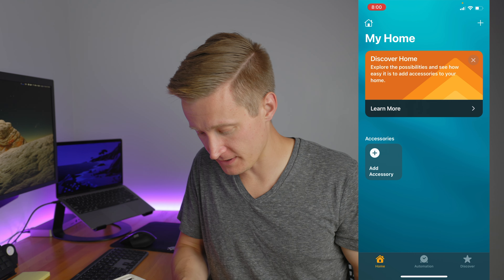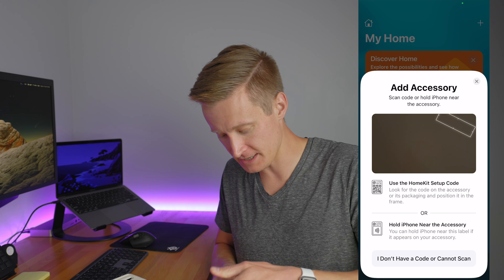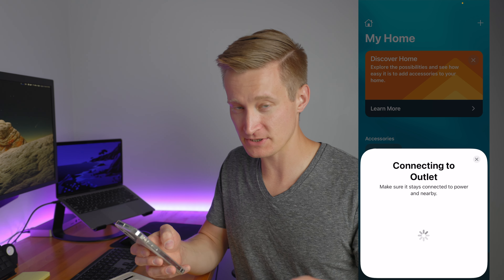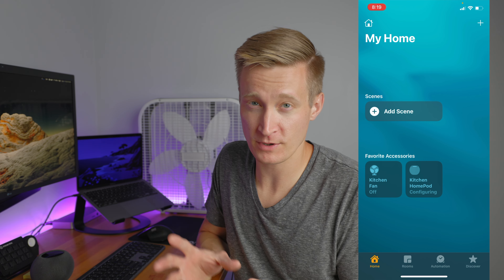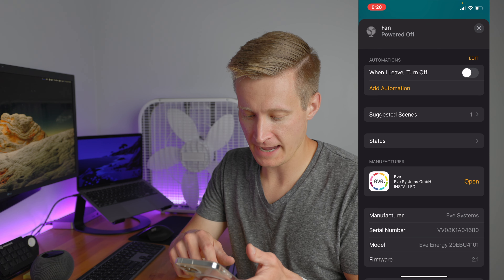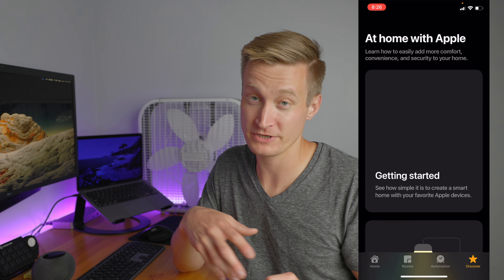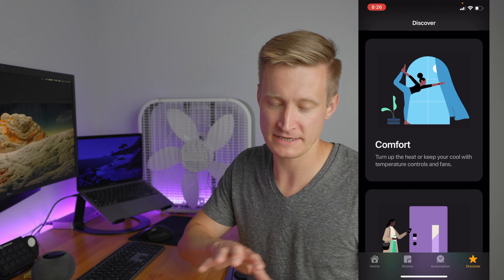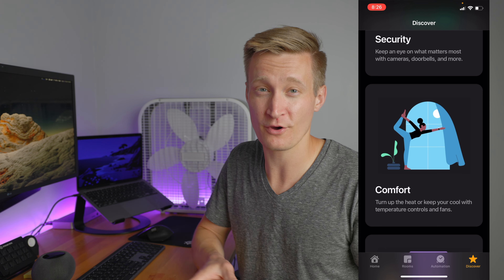Getting started with Apple HomeKit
What's HomeKit and how does it relate to the home app on your phone? What's it like to add accessories to your HomeKit home? ...and why should you bother?

Products mentioned
Eve Energy Smart Plug (Amazon)
LectroFan for white noise (Amazon)
Blueair Air Purifier (Amazon)

CHAPTERS:
00:00 Home + HomeKit
02:30 Setting up an accessory
08:25 HomePod Setup
08:54 Accessories and scenes
11:00 Tabs in the Home app